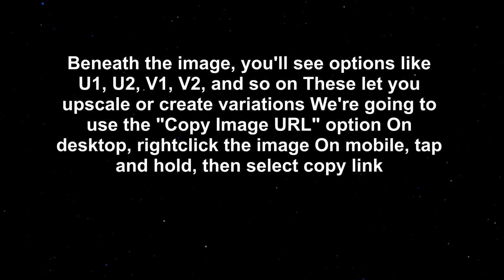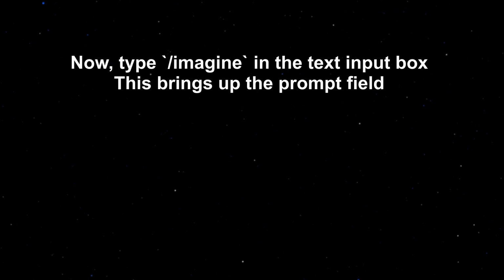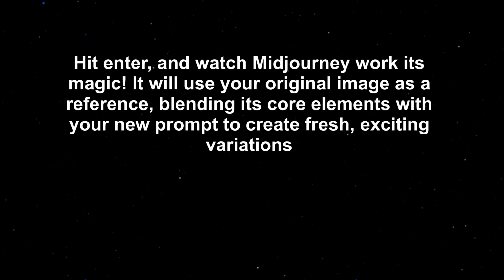How to Use Midjourney Image to Make New Prompt - KevinHowTo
How to Use Midjourney Image to Make New Prompt explains how to leverage an existing Midjourney-generated image as a starting point for a new prompt, guiding the AI to create variations, stylistic adaptations, and imaginative reinterpretations of the original artwork.

00:00 Intro
00:06 Locate Image
00:18 Copy Image URL
00:27 Type /imagine
00:32 Paste and Describe
00:42 Midjourney Generation
00:47 Experiment